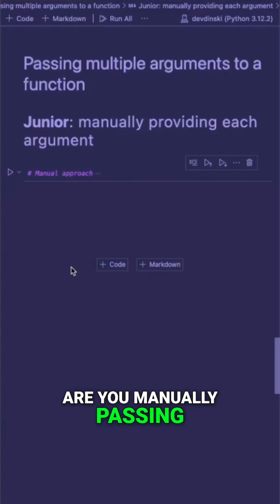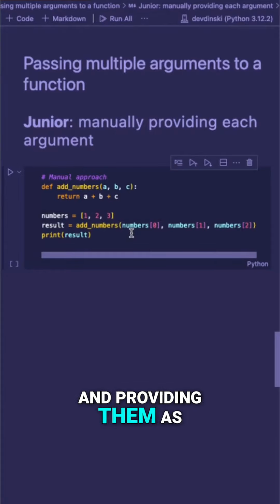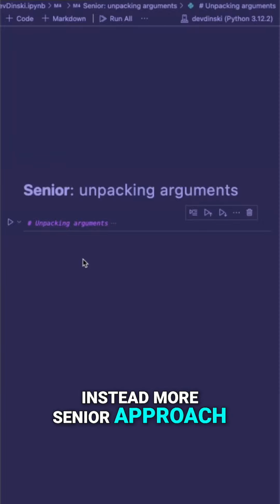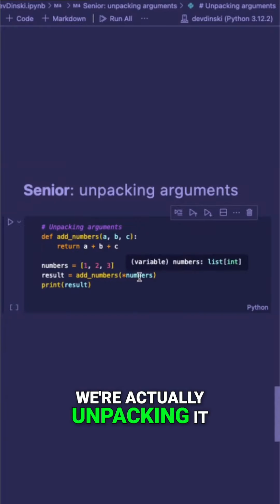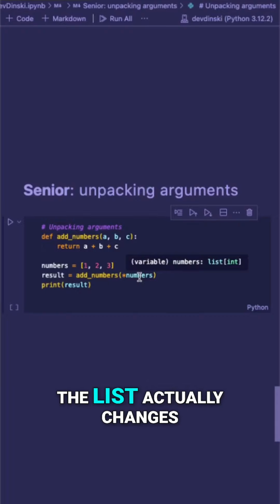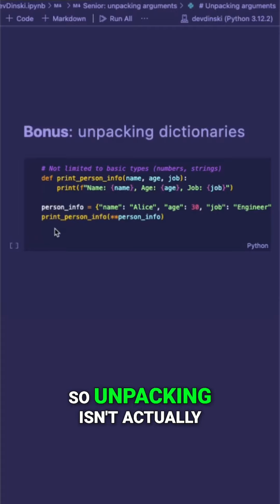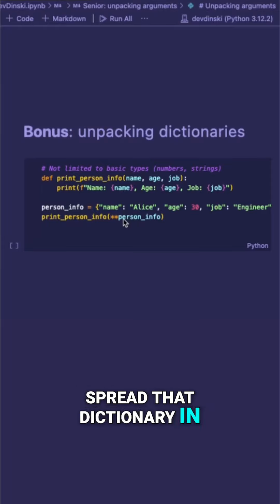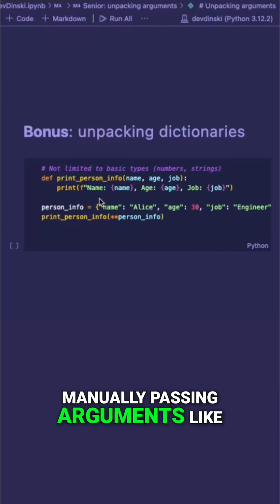Junior vs Senior: Use Argument Unpacking in Python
In this video, I break down how juniors and seniors approach argument unpacking in Python. When working with functions, juniors might stick to passing arguments individually, which can get messy. However, senior developers often use unpacking techniques with *args and **kwargs to write cleaner, more flexible code.

I’ll show you how argument unpacking works, when to use it, and why it’s essential for writing maintainable and scalable functions. By the end of this video, you'll know how to improve your code readability and simplify complex function calls!

If you're a beginner or intermediate Python developer, this video will help you level up your coding skills and build better programs.